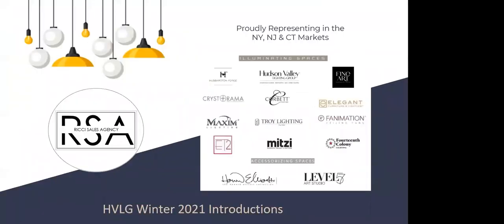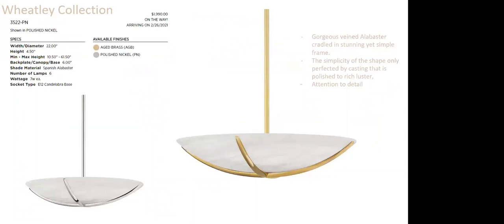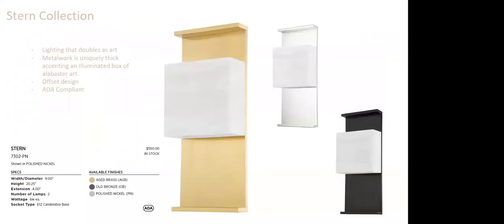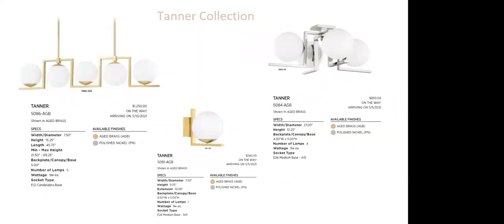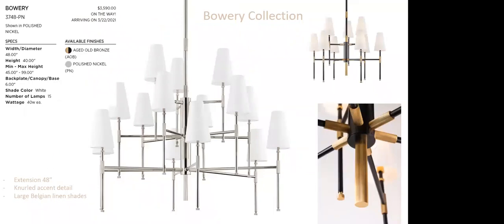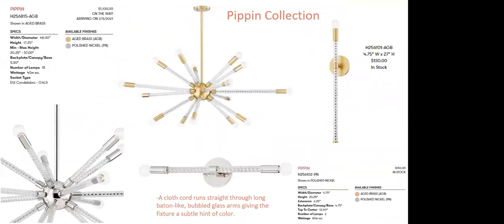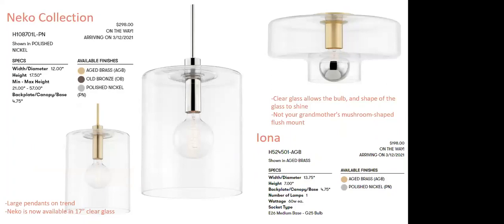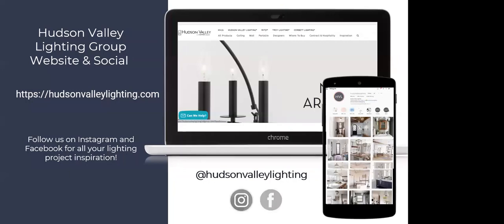Ricci Sales- Hudson Valley and Mitzi- Brand Overview and New Goods Webinar!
Hello! Join us as we go over all the new and great product from Hudson Valley and Mitzi!